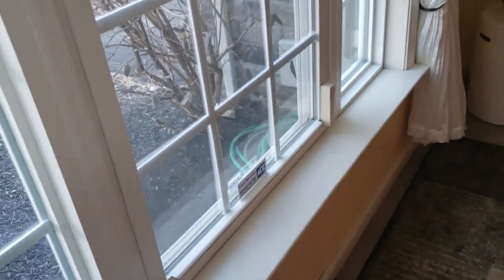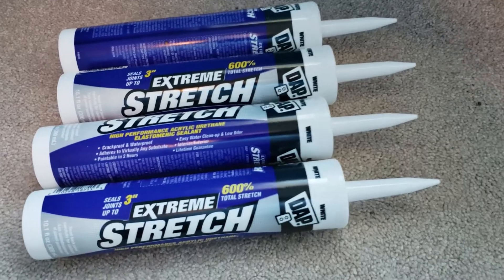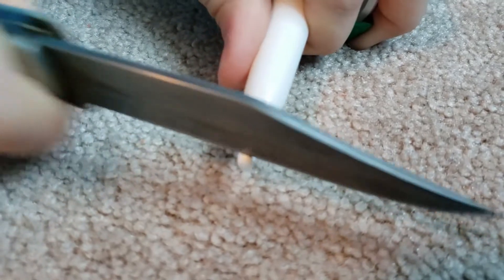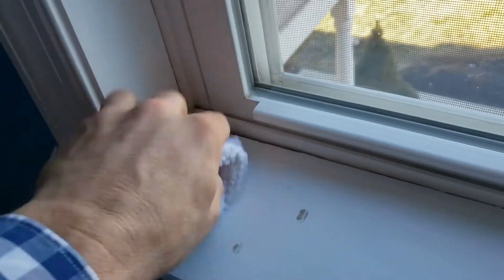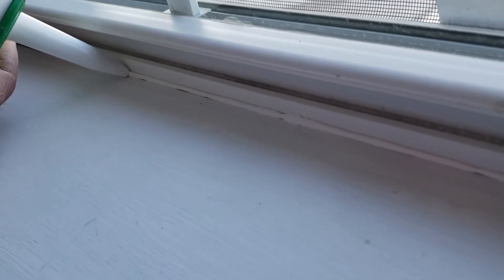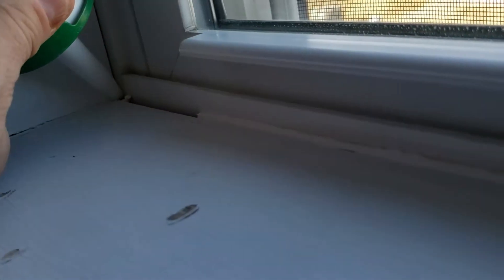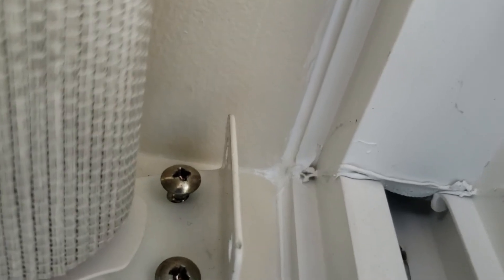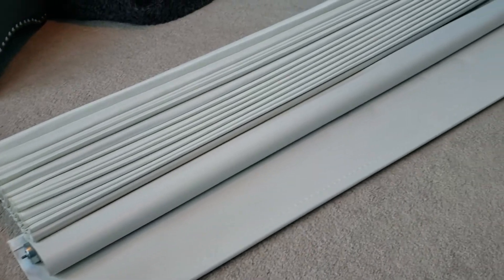DIY: Window Caulking to Save Energy Cost on a Budget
DIY: Window Caulking to Save Energy

Most people are not aware of how much more energy cost is caused by cracks around windows and doors inside your house. Let us show you how you can reduce energy cost by a simple few minute action of sealing each window and door. As little as the cost of 2 or 3 tubes of caulking ($10-15) and a few hours of your time, could save you hundreds a year on energy cost

Amazon - DAP 18715 2 pk caulking
Amazon - DAP 18715 12 pk caulking

Future videos in the making: 6 to 12 months and beyond.
1. Repairing Lose 110 Outlet
2. Repairing Cracks in Driveway
3. Driveway sealing
4. Driveway & Yard drainage
5. Backyard Zipline
6. Home Made Healthy Ice Cream
7. Home Made Coleslaw
8. Best Fluffy No Cholesterol Pancakes
9. Zucchini pie
10. Repair Clothes Dryer
11. Beach Chair
12. Clogged Sink
13. Replace Brick Mounting
14. Repair Exterior Water faucet
15. Replacing Carpeted floor
16. Flush out the softener cylinder
17. Cobalt – Canister Purge Value Solenoid
18. Cobalt – A/C Heater Blend Door Actuator
19. Cobalt – serpentine belt replacement
20. Flower bed irrigation system installation